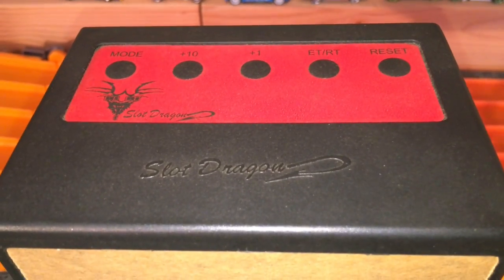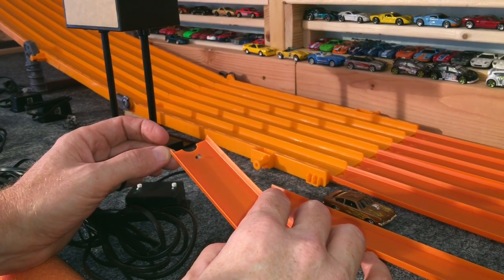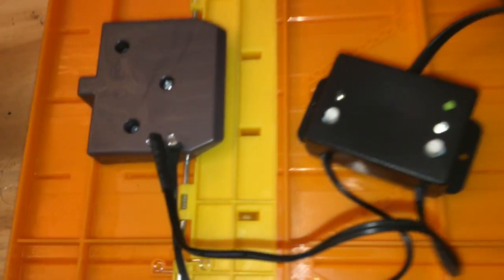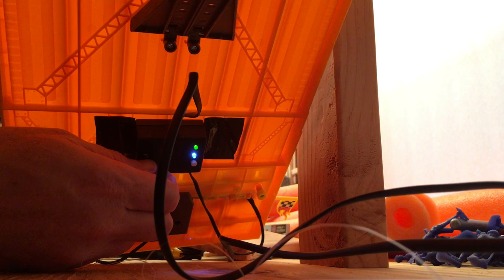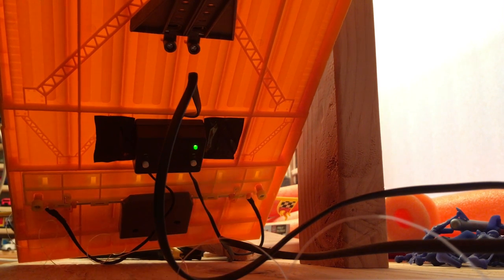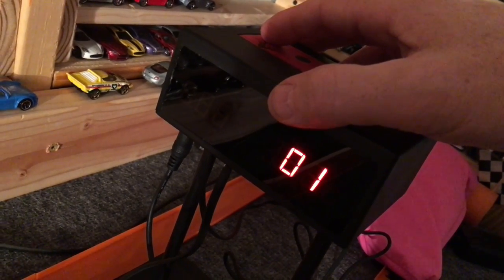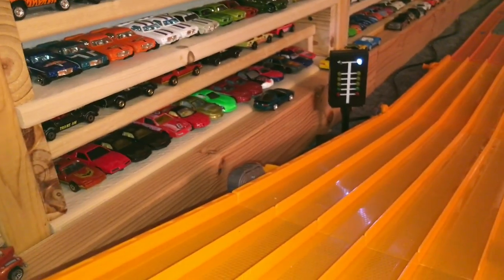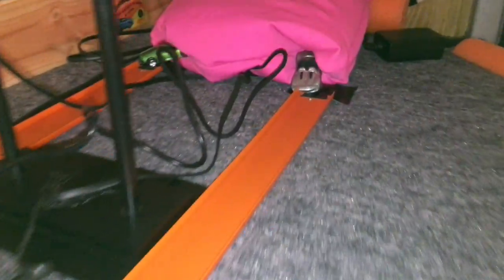Slot Dragon Timing System On The Hot Wheels Super 6 Lane Raceway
A big thanks to Dan over at slotcardragon.com for sending us this awesome timing system. This system can be used for slot car drag racing oval or Road racing track set ups and with a little do it yourself it is perfect for hot wheels drag racing!